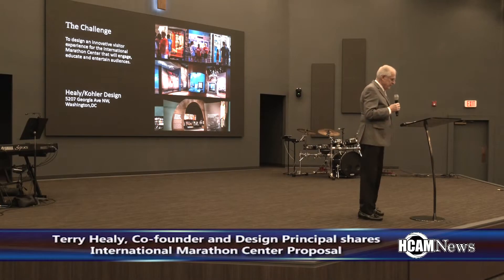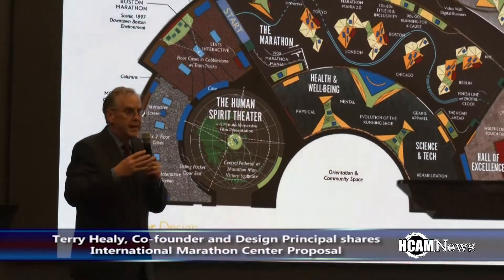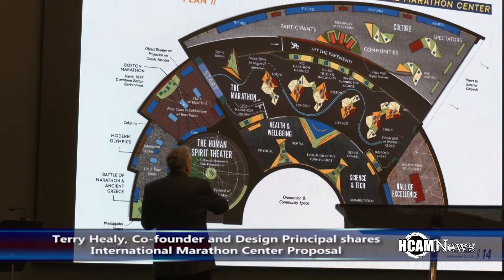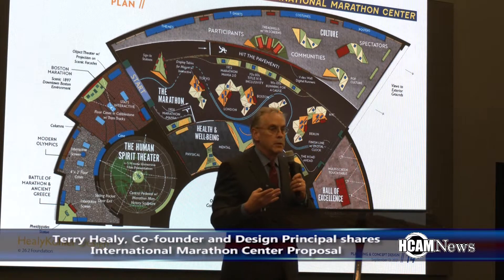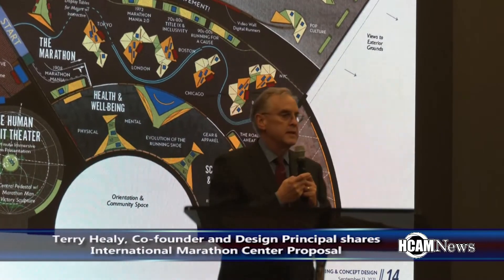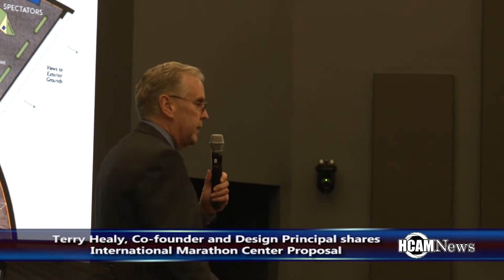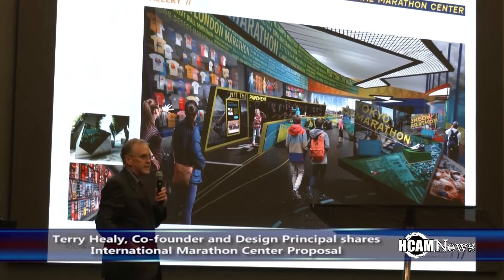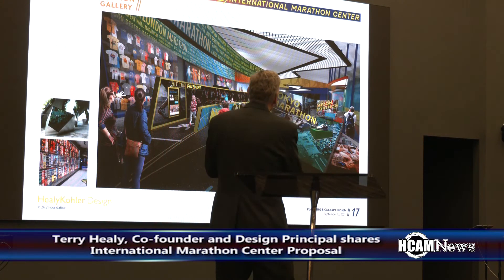26.2 Foundation shows off Design Proposal for International Marathon Center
26.2 Foundation shows off Design Proposal for International Marathon Center on March 2nd, 2022